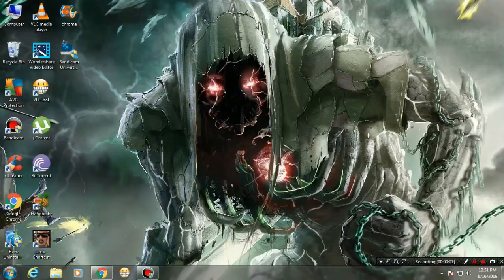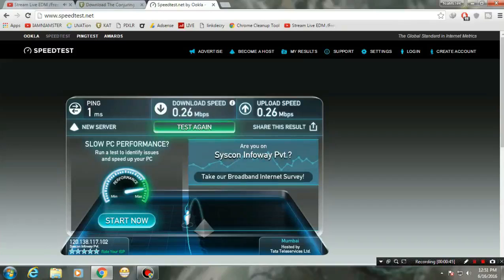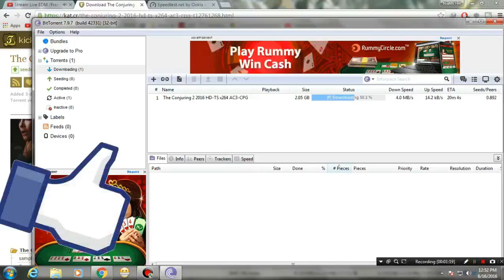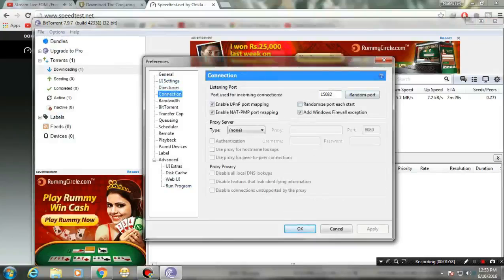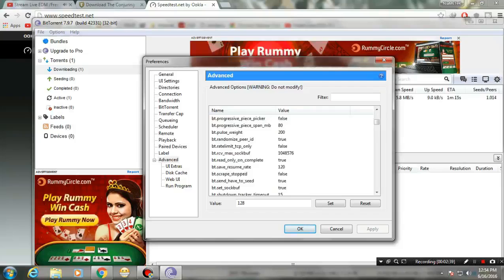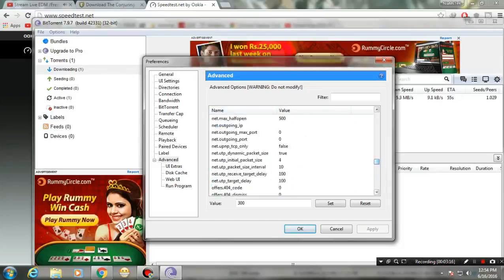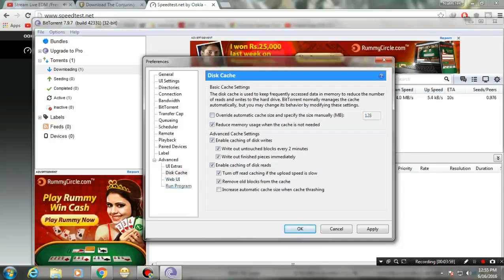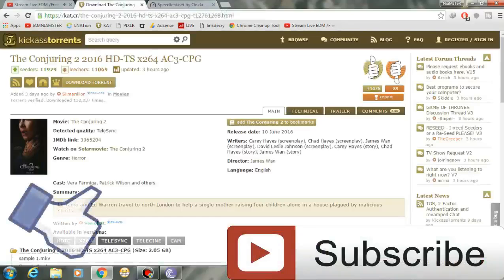HOW TO SPEED UP BITTORRENT 7.10.0 FROM 10 KBS TO 10 MBPS - PART 1- (2017)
NOT WORKING ? WATCH OTHER PART WORK 100%
★★★[NEW] UNLOCK/ACCESS DEAD KICKASS & TORRENTZ ONCE AGAIN ★★★